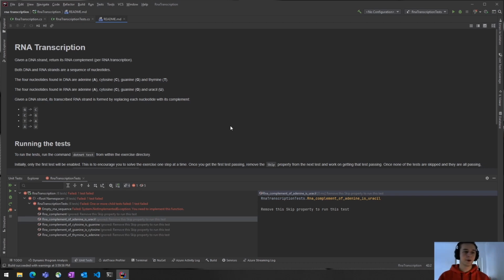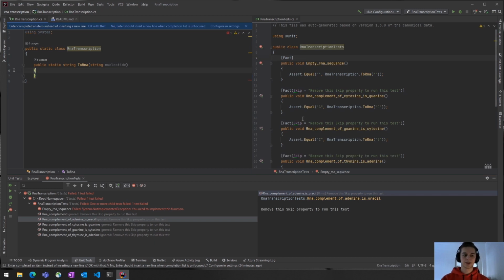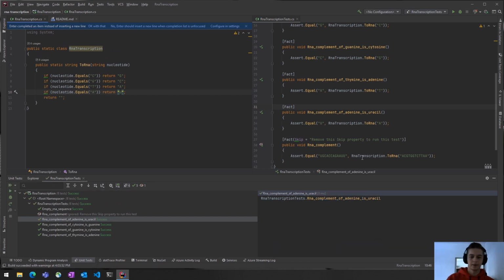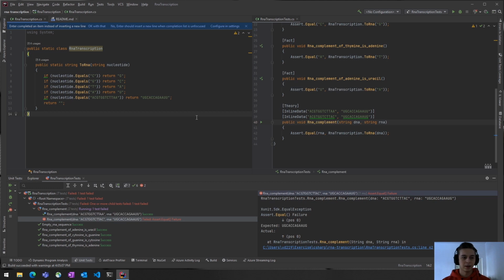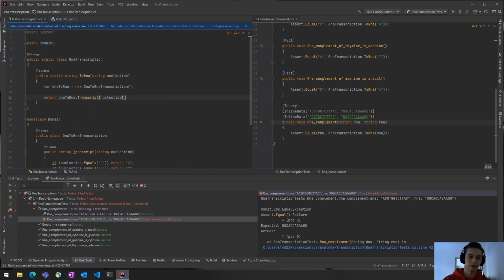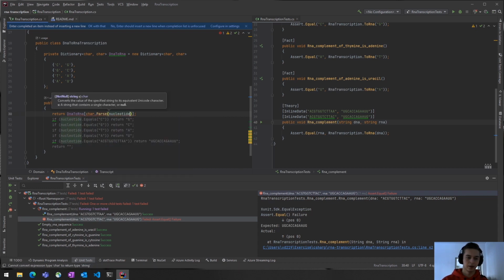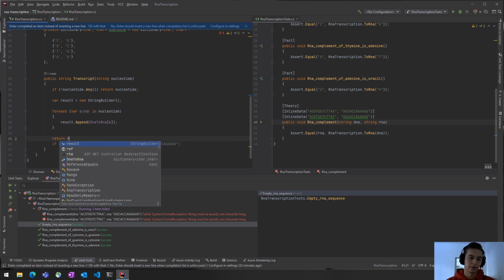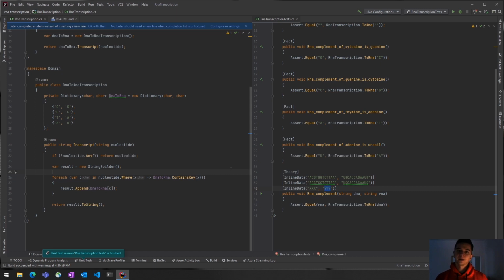TDD by example in C# 9.0 using XUnit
Writing code to existing tests in C# 9.0. Solving simple problem of transcrypting DNA to RNA